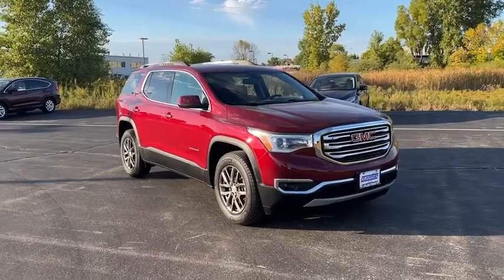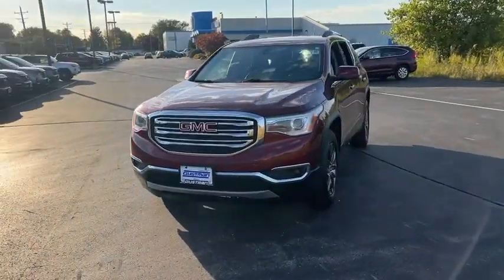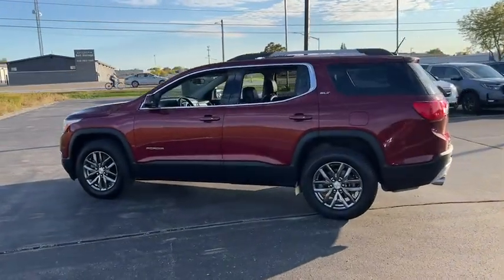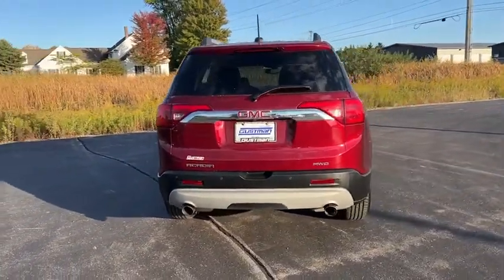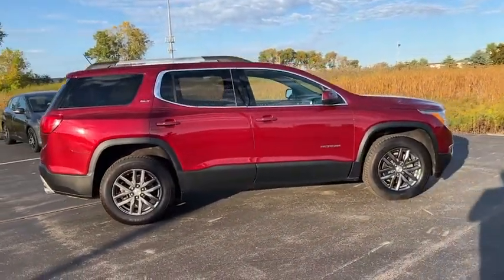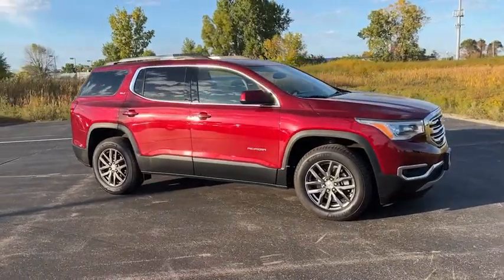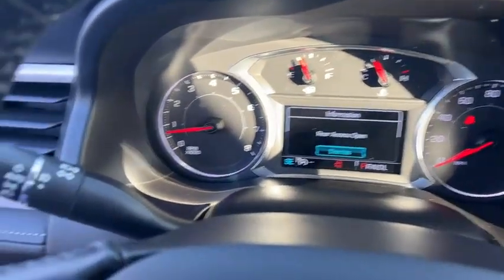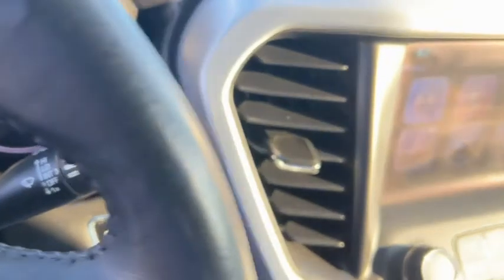2017 GMC Acadia Appleton, Neenah, Menasha, Oshkosh, Green Bay, WI 1179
Crimson Red Tintcoat Used 2017 GMC Acadia SLT available in Appleton, Wisconsin at Gustman Honda. Servicing the Neenah, Menasha, Oshkosh, Green Bay, WI area.

#{MAKE}
#{MODEL}
2017 GMC Acadia SLT - Stock#: 1179

Gustman Honda
2400 West Spencer St

*Equipment*It features a high end BOSE stereo system. See whats behind you with the back up camera on this unit. It excites both driver and bystanders with a polished red exterior with racy lines. This mid-size suv has a 3.6 liter V6 Cylinder Engine high output engine. Set the temperature exactly where you are most comfortable in it. The fan speed and temperature will automatically adjust to maintain your preferred zone climate. This unit is equipped with all wheel drive. It has an automatic transmission. Know you and your passengers are protected with the front and rear side curtain airbags in this mid-size suv. This vehicle is equipped with a gasoline engine. Stay safe with additional front side curtain airbags. This 2017 GMC Acadia is equipped with front air bags. Help alleviate lower back pain with the driver seat lumbar support in the GMC Acadia. The spacious cabin accommodates your family and friends in comfort. Take it to the mountains or the beach. this mid-size suv can handle it all.*Packages*LICENSE PLATE BRACKET: FRONT. WHEELS: 4 - 18 X 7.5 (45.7 CM X 19.1 CM) ALUMINUM. Equipment listed is based on original vehicle build. Please confirm the accuracy of the included equipment by calling the dealer prior to purchase.Gustman Honda is a family owned dealership with small town values that has been in business for over 80 years. Rest assured you will not become a number.